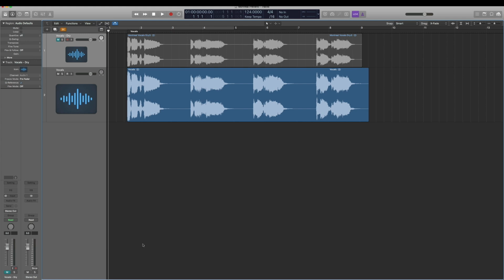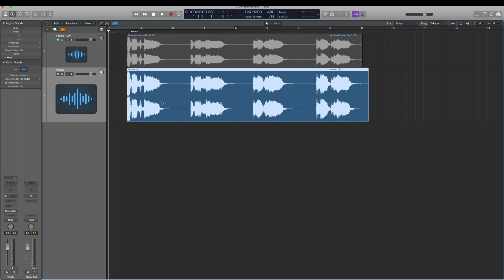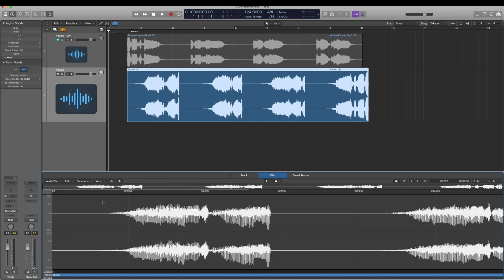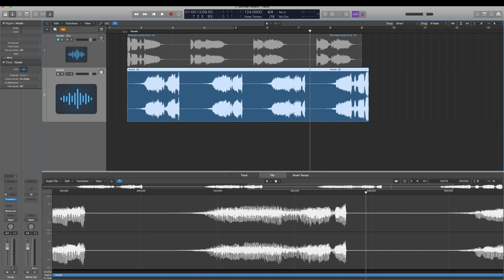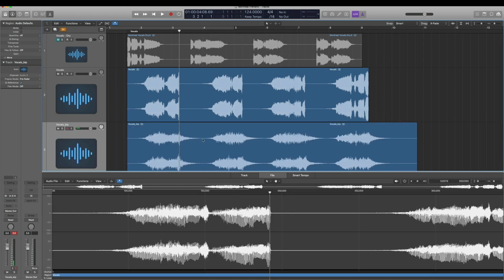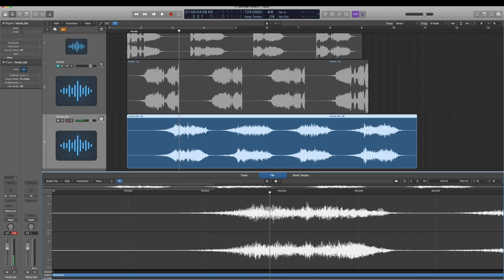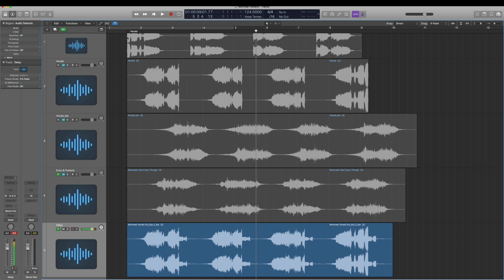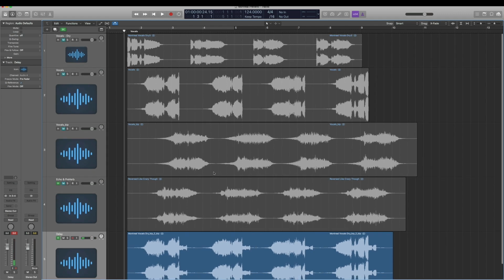PREVERB: Making Your Vocals Spooky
Woah, my second YouTube instructional video
In this video, I show you a cool vocal texture technique called "preverb" and how to execute it in Logic Pro X. You can use this to make your vocals haunted and spooky as heck OR like I did to bring them in slowly and gradually.

The next video will actually be a musical performance or cover. You'll just have to be patient!

As always, if you have any ideas on things you want me to cover, comment on DM me. But otherwise, I'll give this a shot.

My debut full-length album Sleeptalking (which features Montreal) is available NOW!